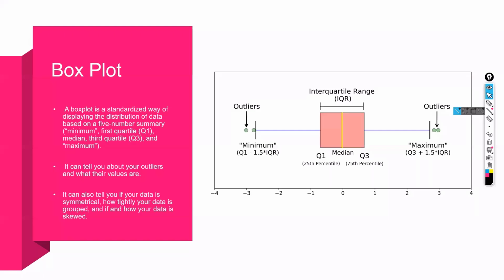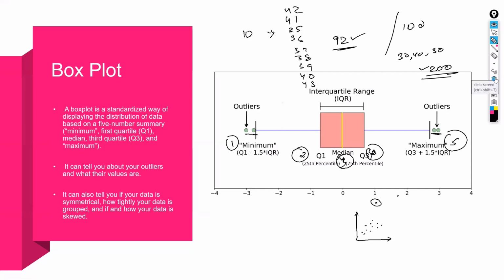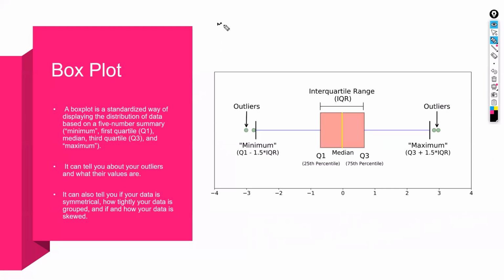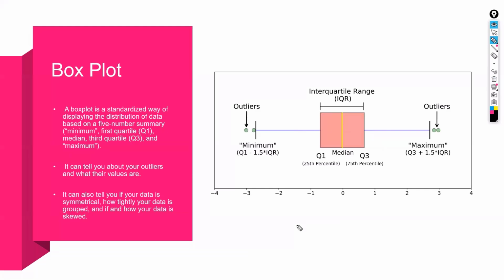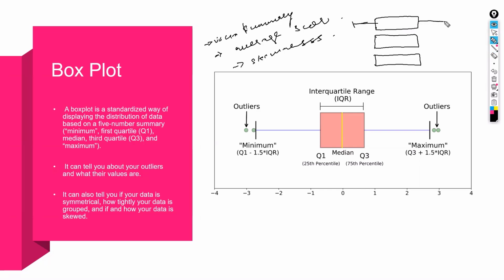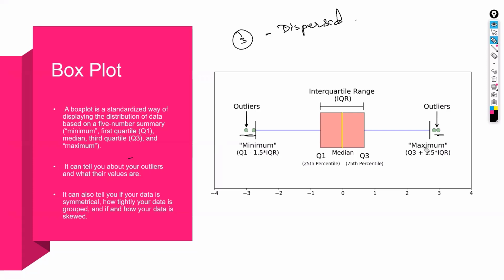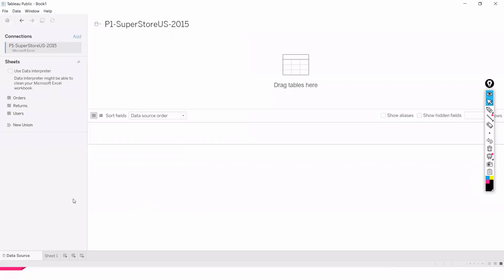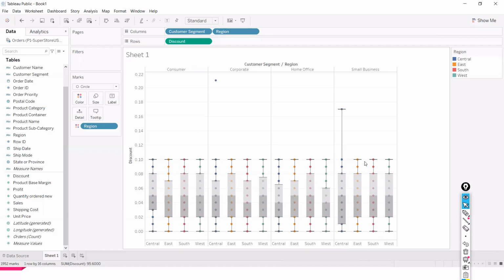8. Box Plot in Tableau: Easy Guide for Beginner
Learn how to create and interpret box plots in Tableau with this simple tutorial! 📦 Box plots, also known as box-and-whisker plots, are a powerful tool to analyze data distribution, identify outliers, and compare groups effectively. In this video, we’ll guide you step-by-step on how to create a box plot in Tableau, customize it, and use it to uncover insights from your data. Whether you’re a beginner or looking to enhance your Tableau skills, this video has everything you need to get started. Perfect for students, analysts, and professionals—watch now and master box plots in Tableau!